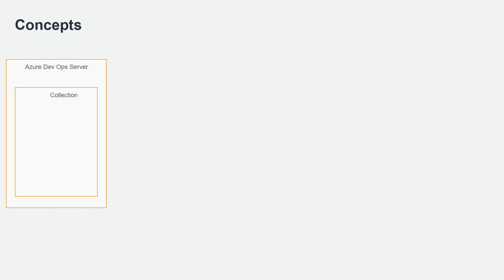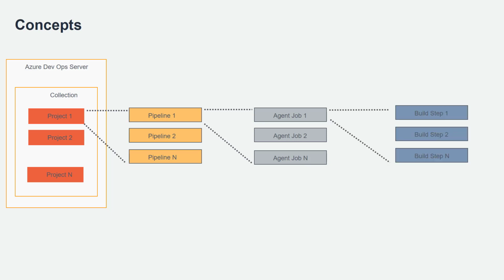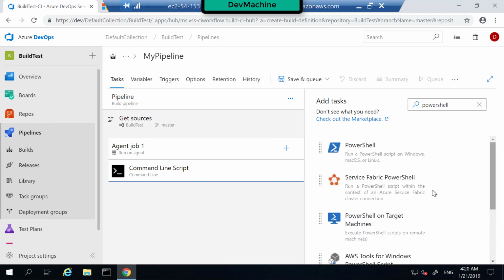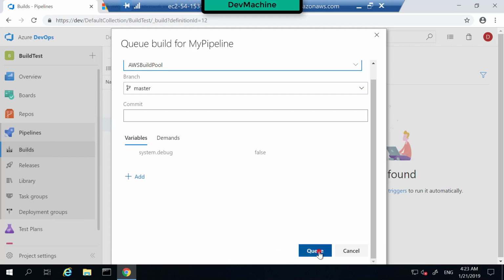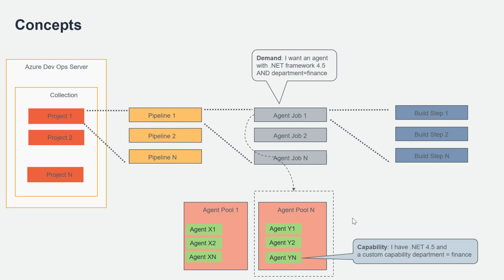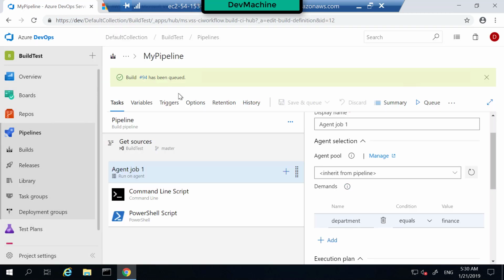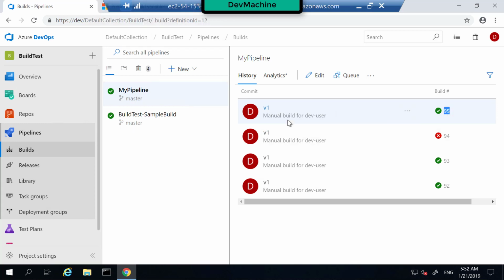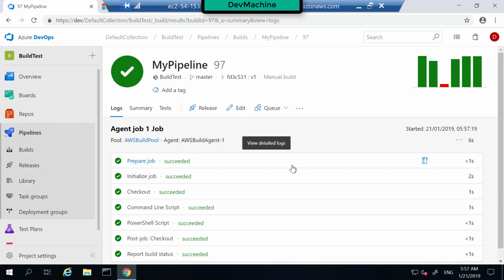Azure DevOps quick start tutorial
In this video we discuss about Azure DevOps fundamentals like collection, project structure, Azure repository and Azure pipelines. Most of AWS Integration will happens in Azure DevOps pipelines. These concepts are applicable for both Azure DevOps server and Azure DevOps services.